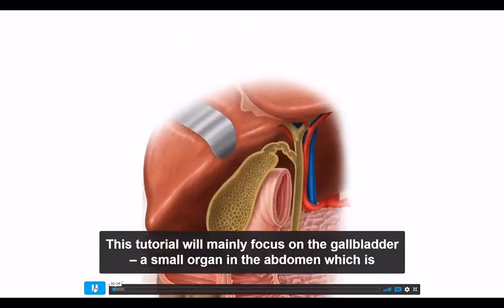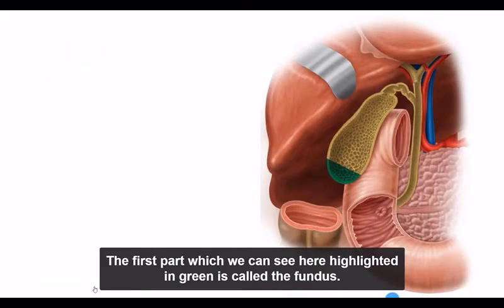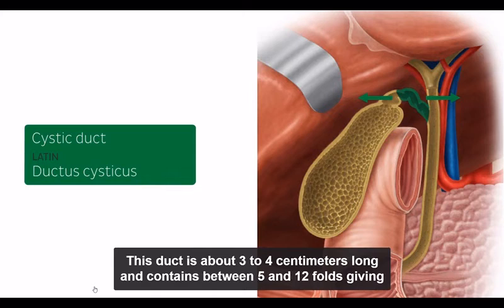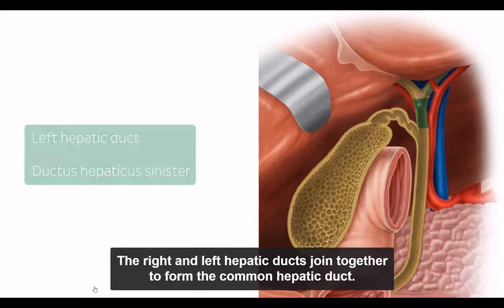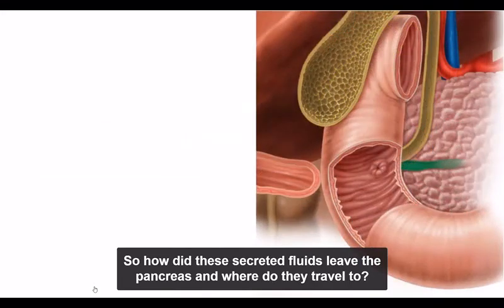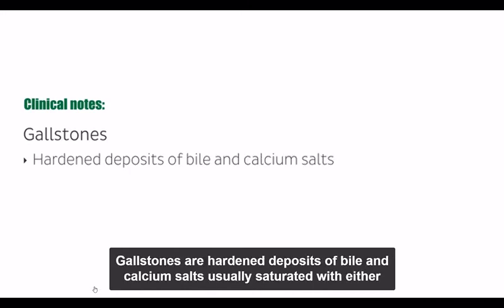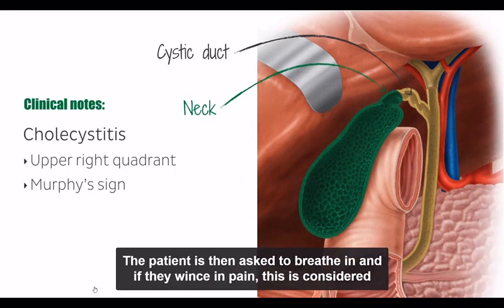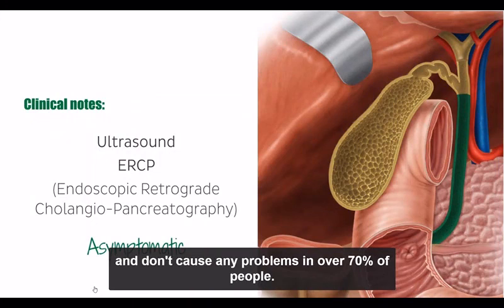gall bladder anatomy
its an excellent video to know the anatomy of gall bladder